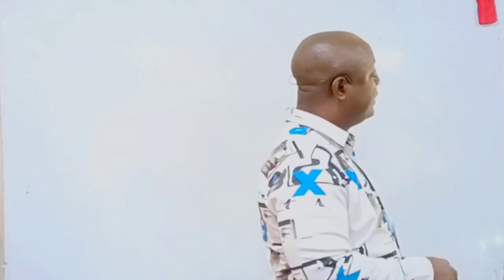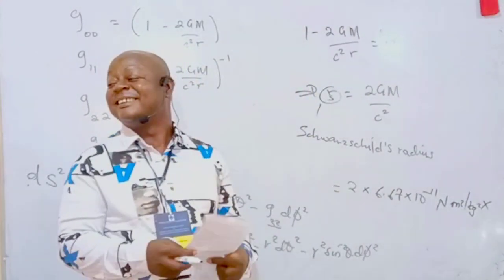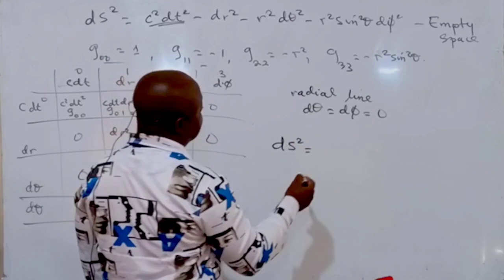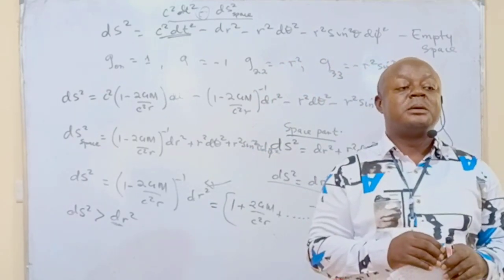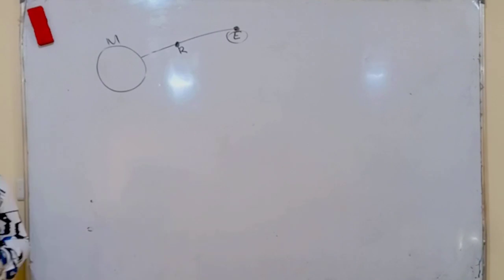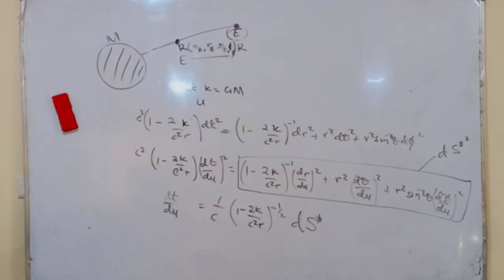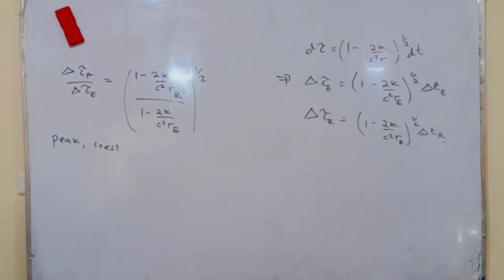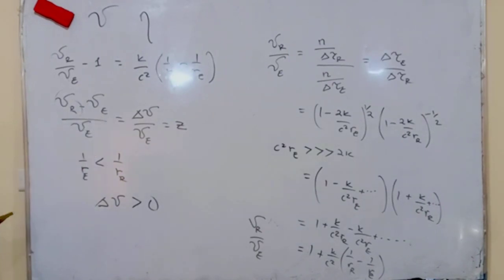ASTROPHYSICAL STUDY OF GRAVITATIONAL FIELDS AROUND SPHERICALLY SYMMETRIC PLASMA STARS day 2